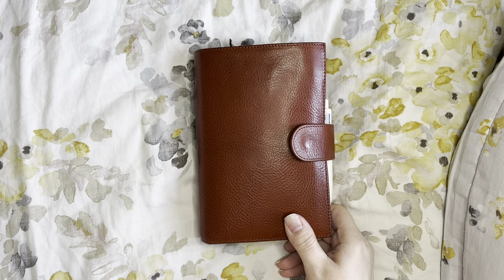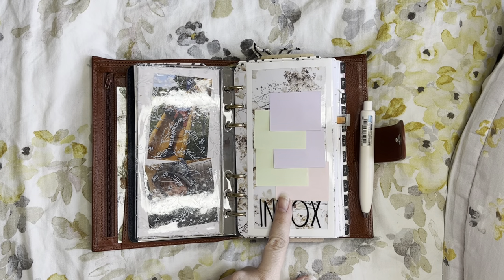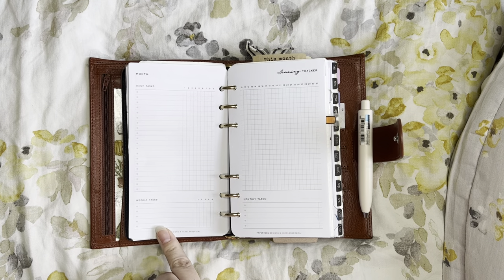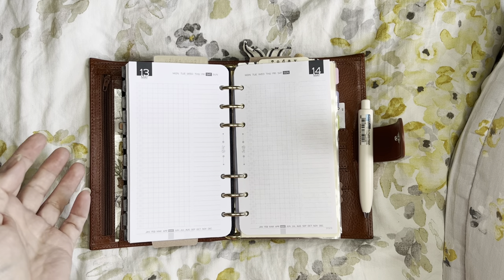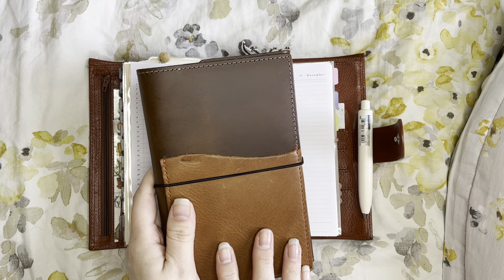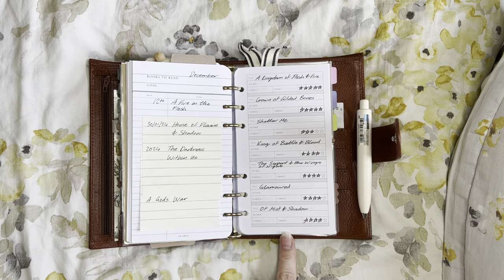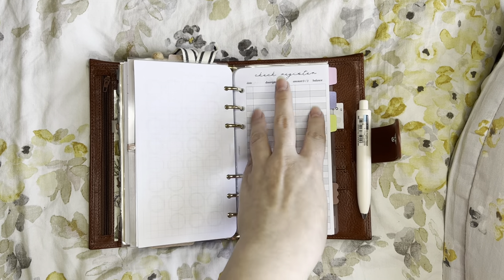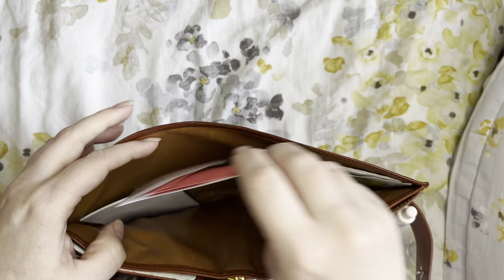Personal Rings Set Up Flip Through - Gillio Medium Compagna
Come find my on Instagram @planningwithbear